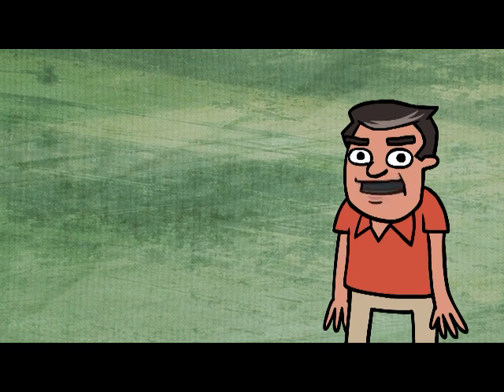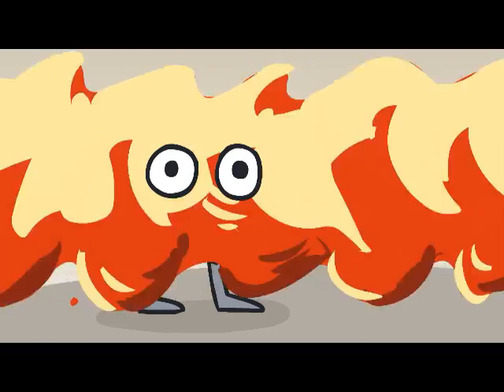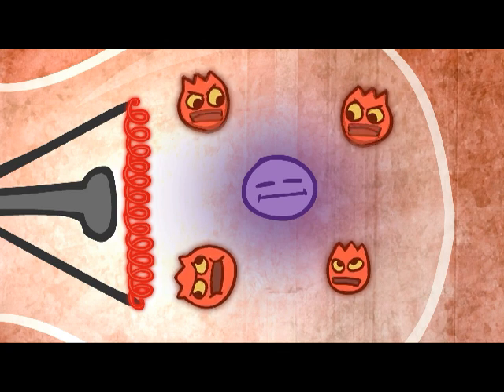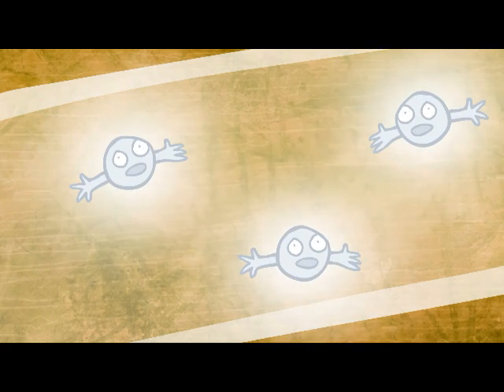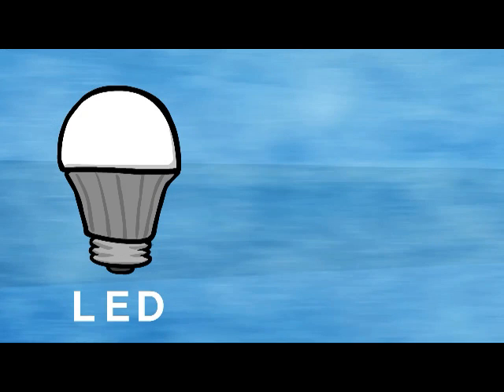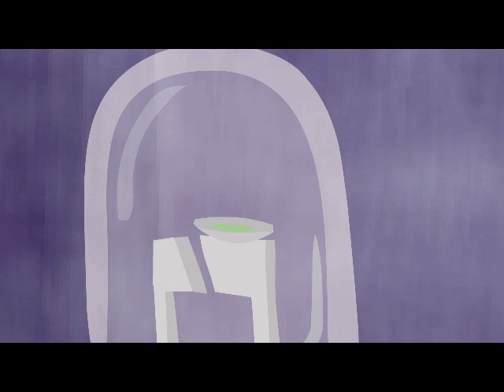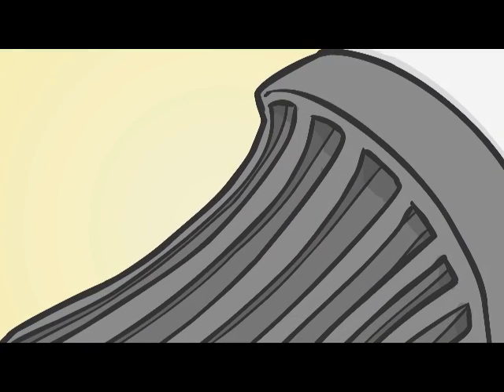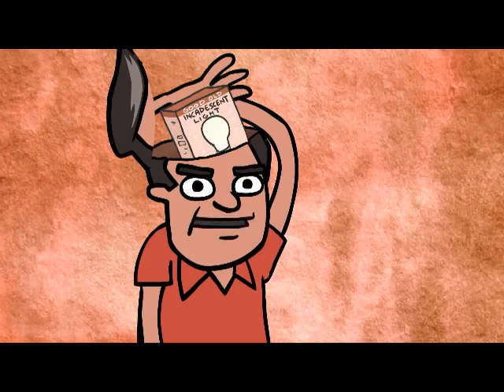Energy 101: Light Bulbs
Our animated correspondent, 'Little Lee Patrick Sullivan,' kicks off our "Energy 101" series with an inside look -- literally -- at light bulb technology. He goes inside an incandescent, a compact fluorescent and an LED bulb to see what makes them work, and their potential drawbacks.